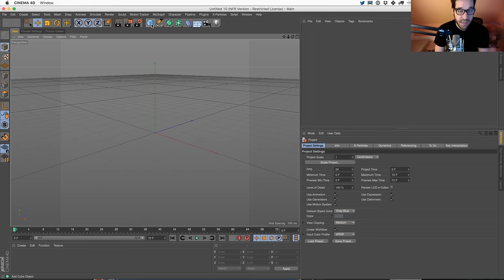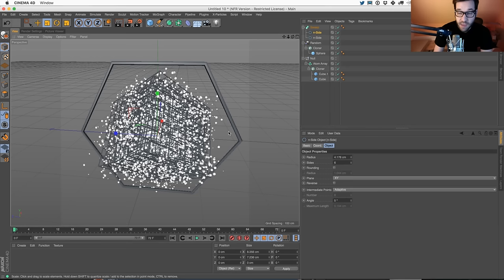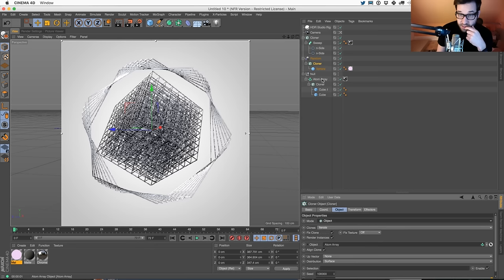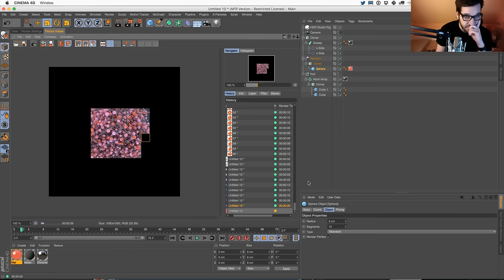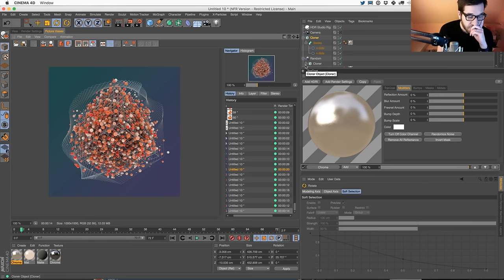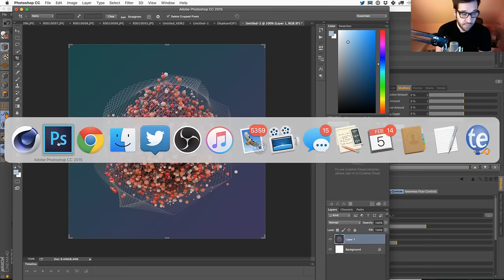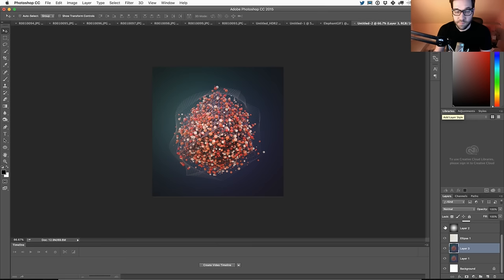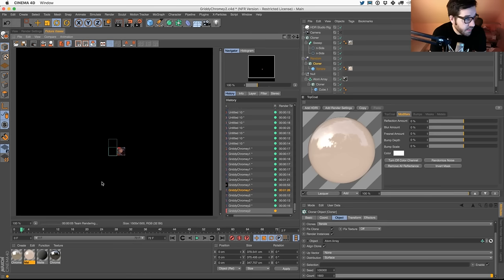Cinema 4D Tutorial - Cloners, Atom Array, Spheres, Nurbs. Daily Render In Cinema 4D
In this video, I show you how I make my daily Cinema 4D Render from scratch using Clones, Atom Array, and HDRIs. New To Cinema 4D? Join our Intro To Cinema 4D Series totally free!